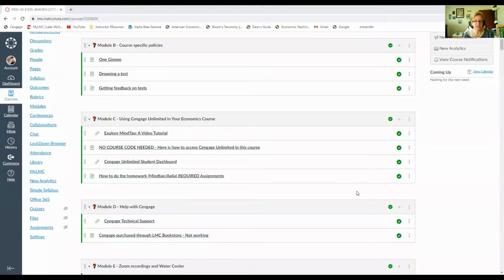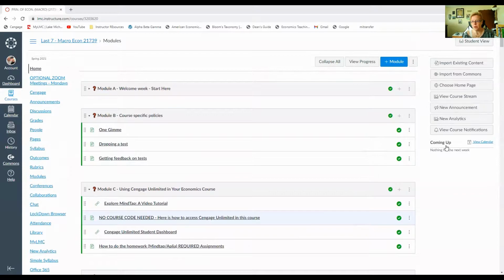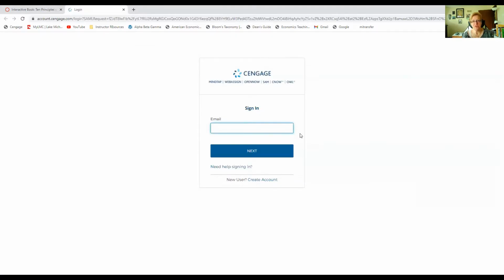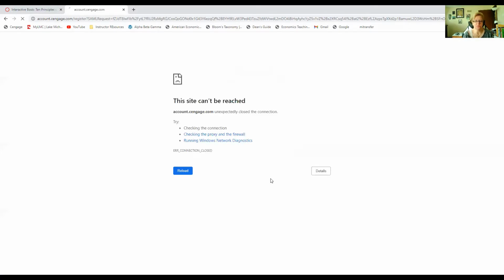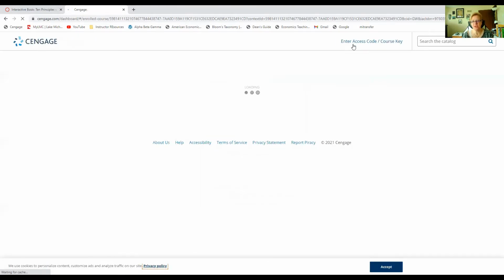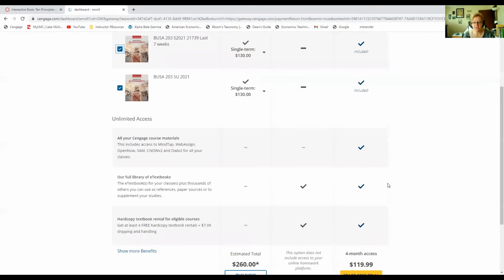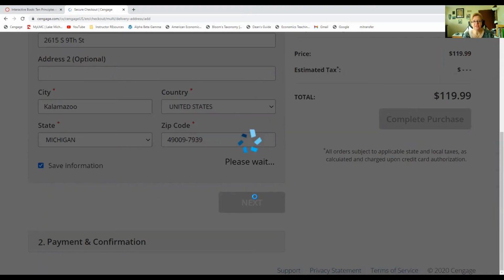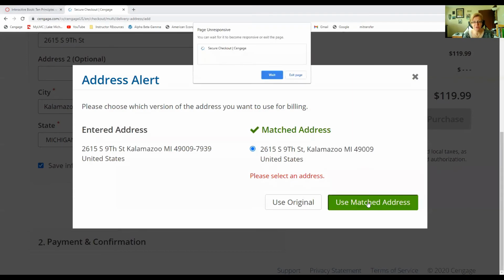Getting into Cengage for this course